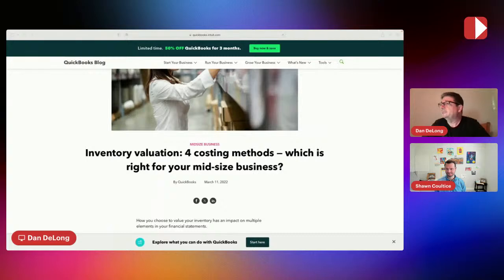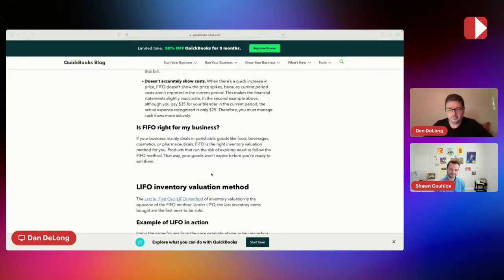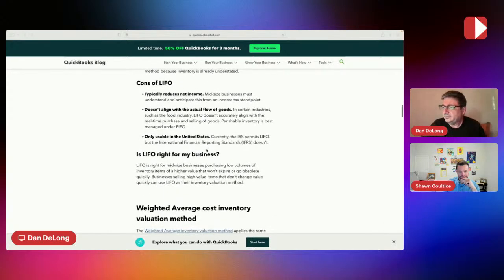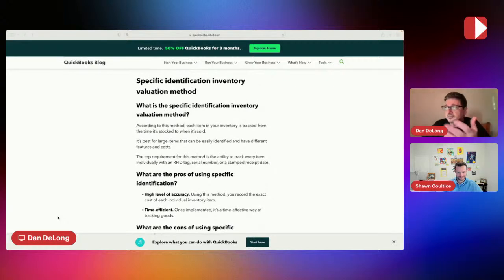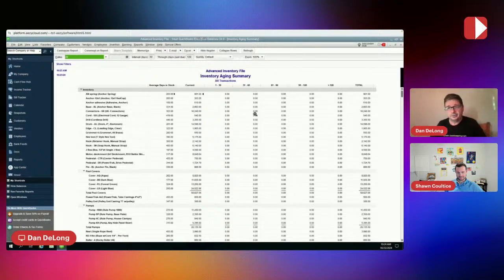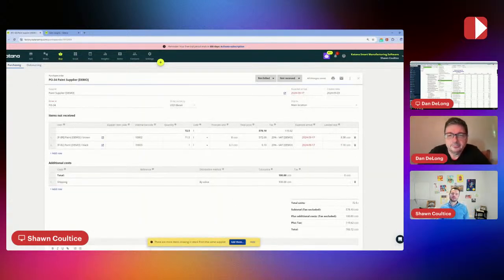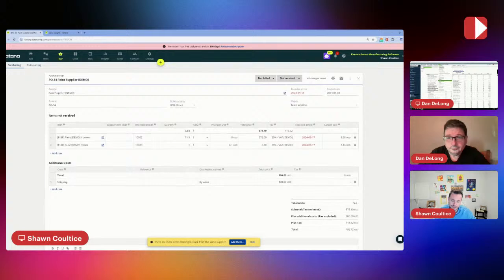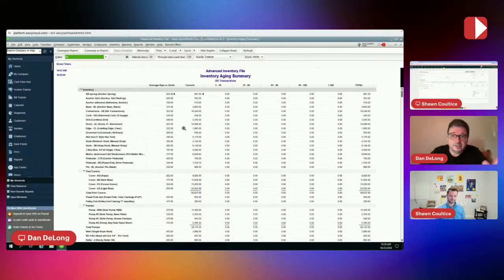Feature Comparison - QB Enterprise with Katana - FIFO and Landed Cost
New Series - Rachel and Dan will be joined by Shawn Coultice from Katana to discuss some side by side feature comparisons with QB Enterprise and Katana's Cloud-based Inventory Solution. For people considering the switch to QB Online with an Inventory Management Add-on, this series will be helpful to determine what features and workflows will work in a cloud based solution, and which workflows might be better suited for a could based solution.